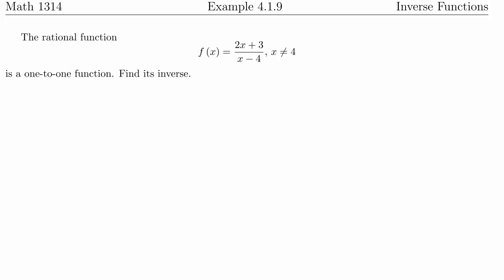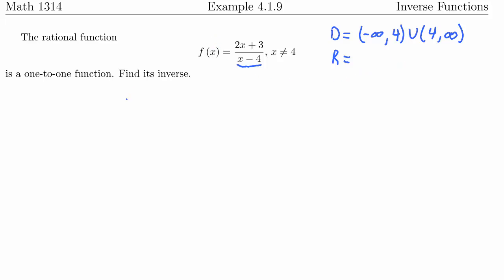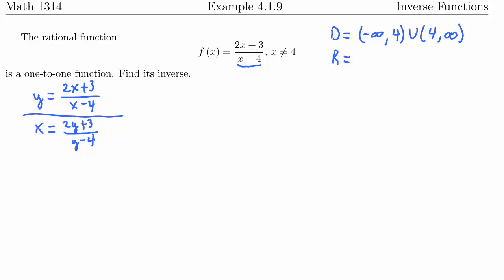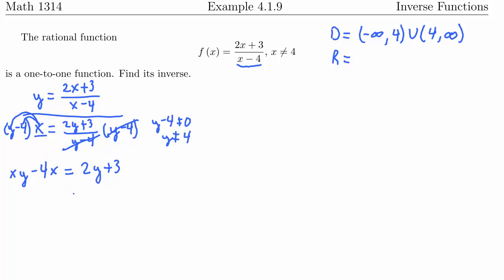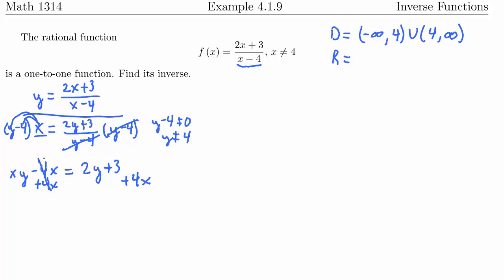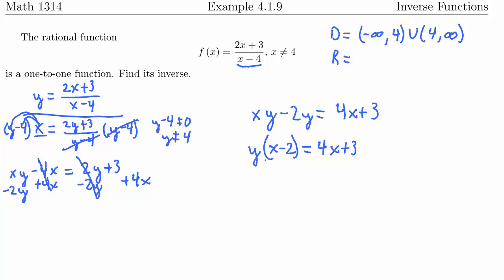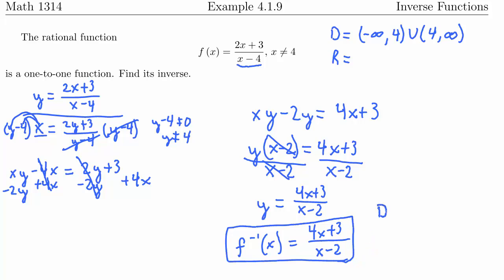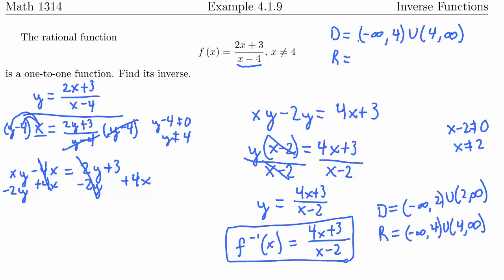4.1.9 Inverse Functions